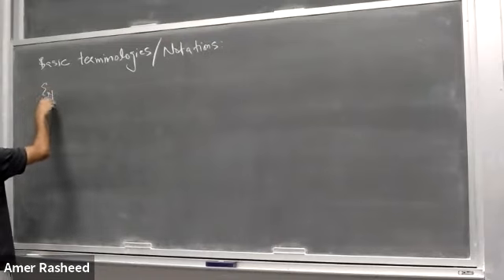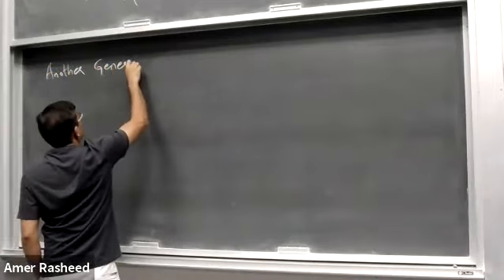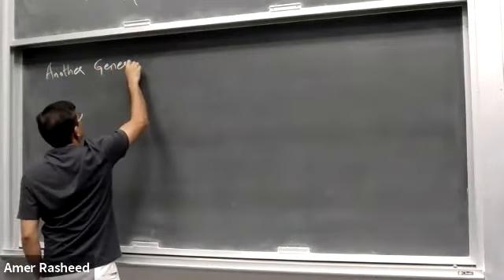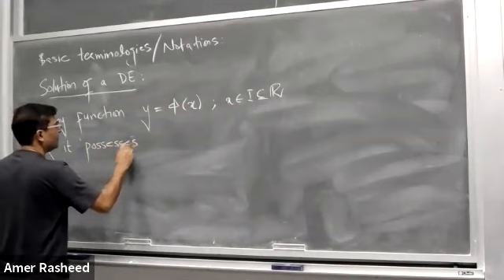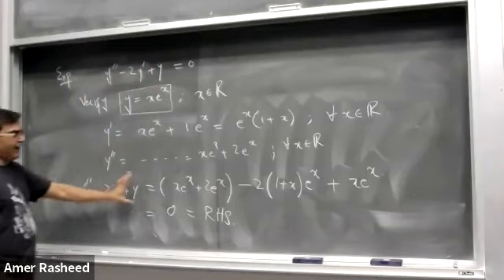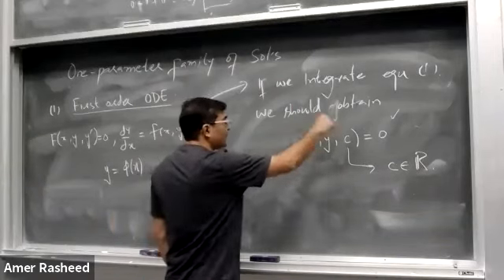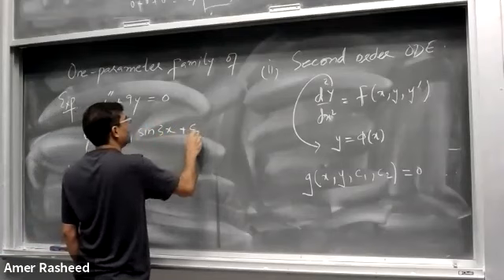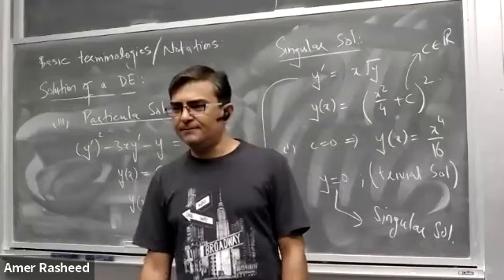MATH210 - Lecture - 2 - Types of solutions of ODEs - n parameter family of solutions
In this lecture, i shall discuss types of solutions of ODEs and n - parameter family of solutions.